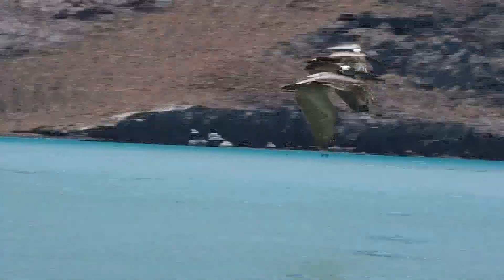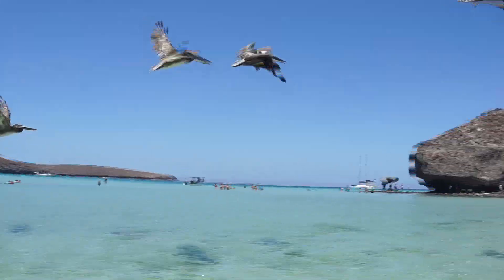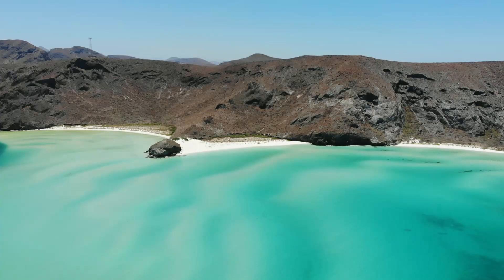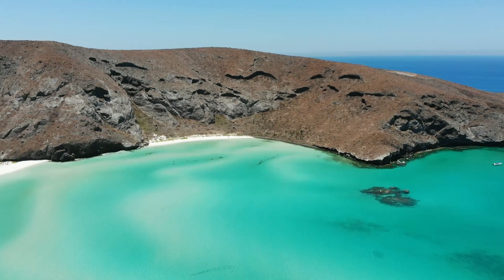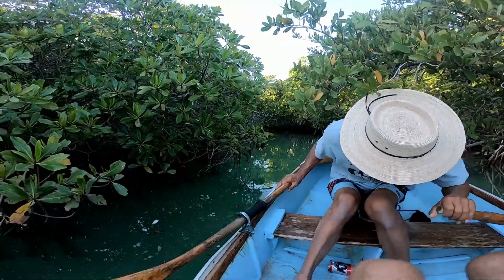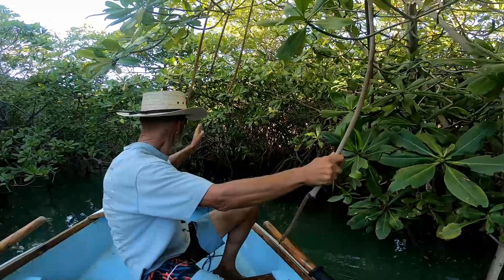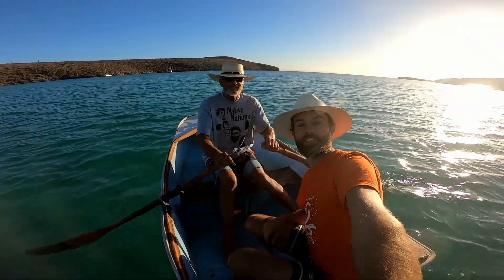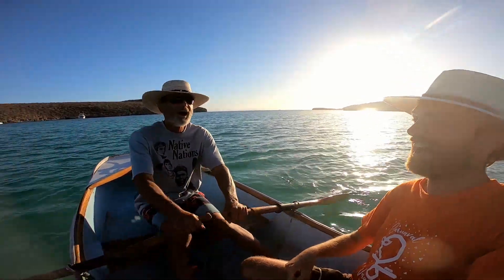Balandra Beach, La Paz, B.C.S. (Sailing the Sea of Cortez - Part V)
Sailing the Sea of Cortez - Part V: Balandra Beach, La Paz, B.C.S.

Balandra is one of the most well-known beaches of Baja California Sur, especially thanks to its mushroom rock formation (Hongo de Balandra) and its proximity to La Paz. Balandra beach can be reached by just a half-hour drive from the city and has therefore become the main tourist attraction and symbol of the town.
The bay of Balandra is a perfect spot for watching the fishing habits of pelicans which can be found in large parts of Mexico's coastline. When I rowed over into the bay in the dinghy to get some pictures of the mushroom with our catamaran behind they circled me several times and plunged into the water just a few meters away to catch fish.